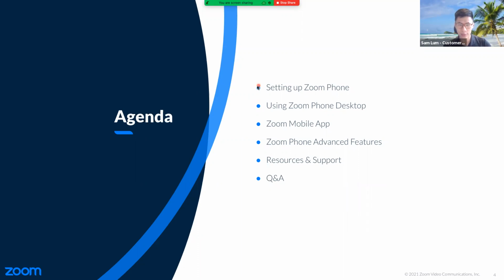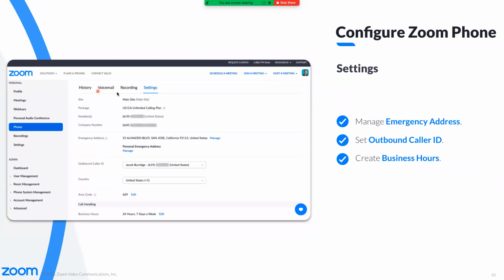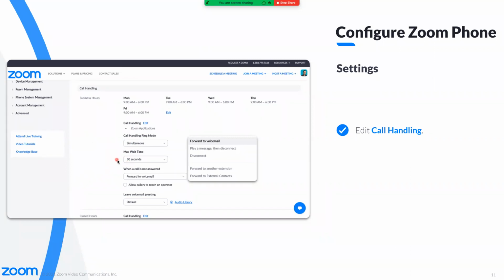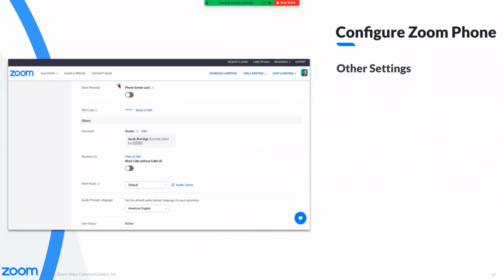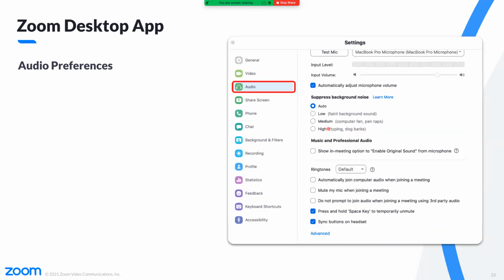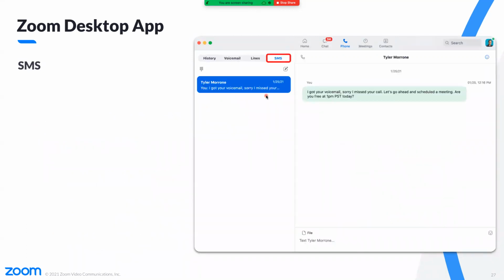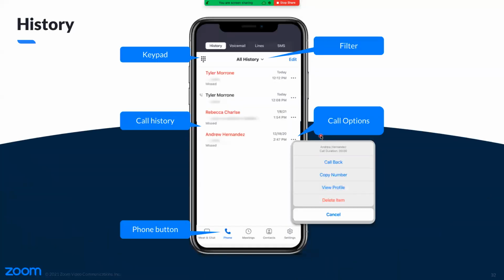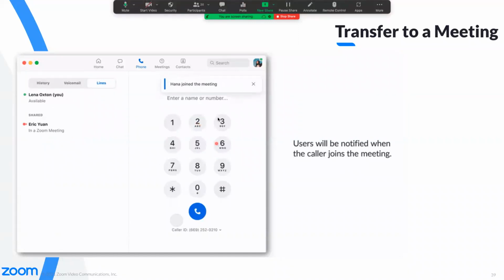Zoom Phone Training 2021